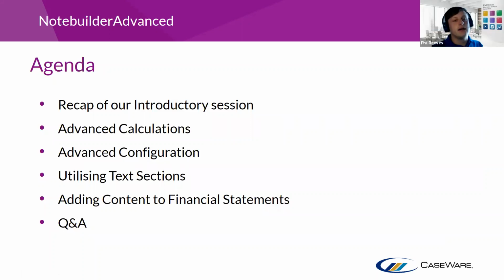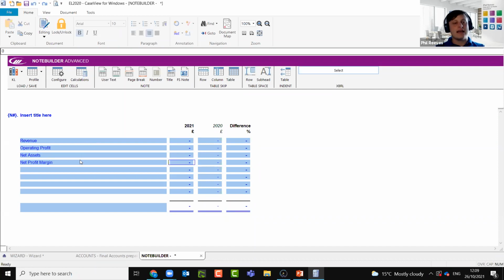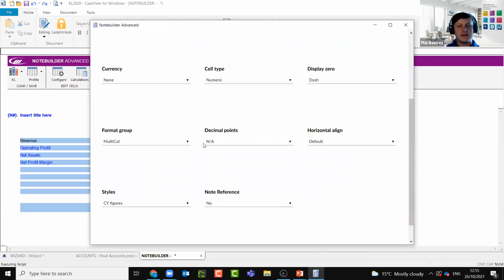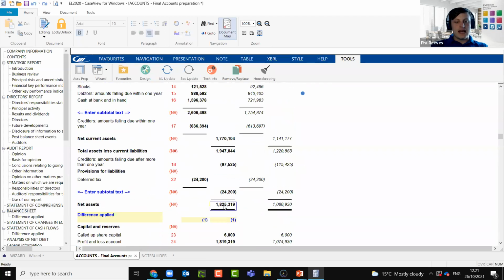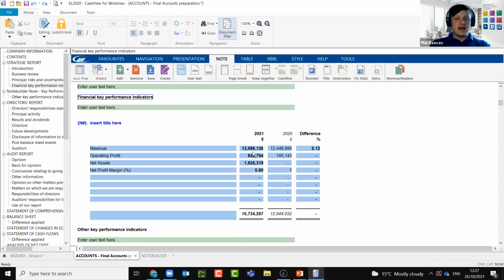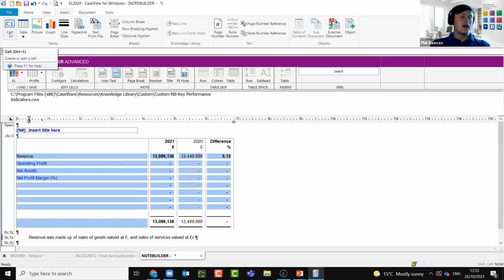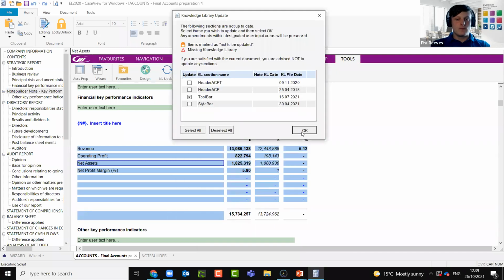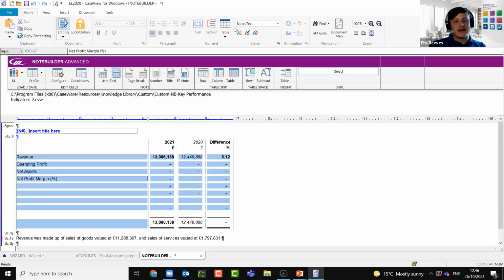NotebuilderAdvanced - Intermediate Level Webinar - 26th October 2021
Following on from our Introductory NotebuilderAdvanced webinar, we use this session to look at more advanced customisation options.

Whether you are new or existing user, we show you how to get the most from your NotebuilderAdvanced notes and begin to master these keys areas:

• Calculations
• Advanced customisations
• Building custom content into the accounts
• Sharing custom content

After the webinar, you’ll have the knowledge to confidently use NotebuilderAdvanced as your go-to solution for custom content.